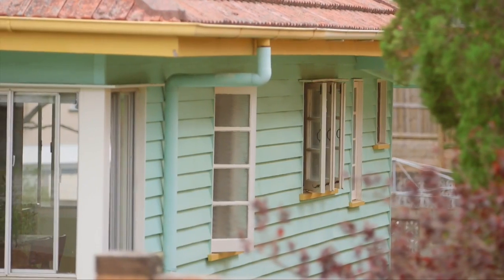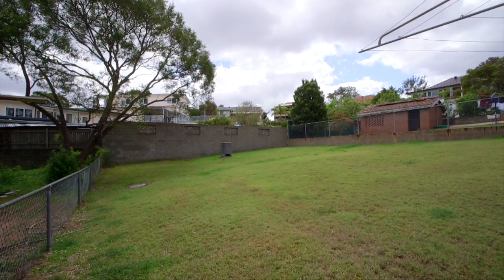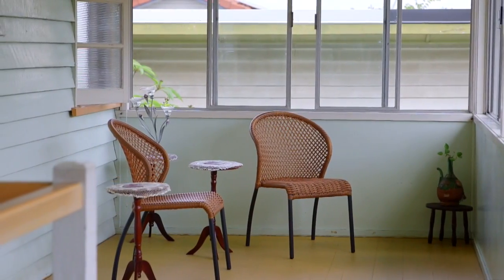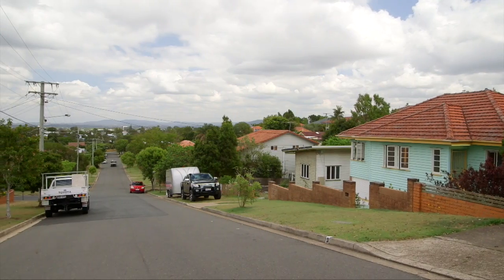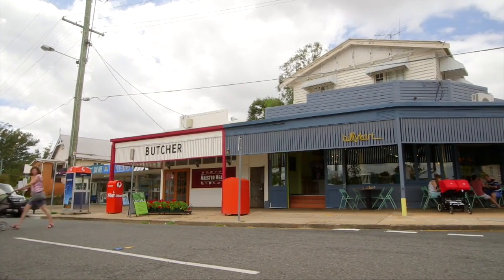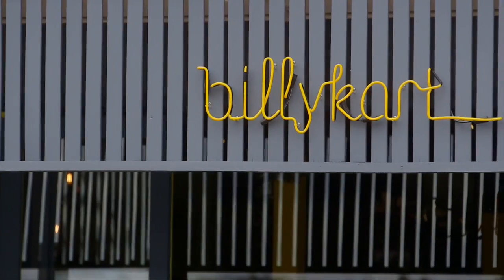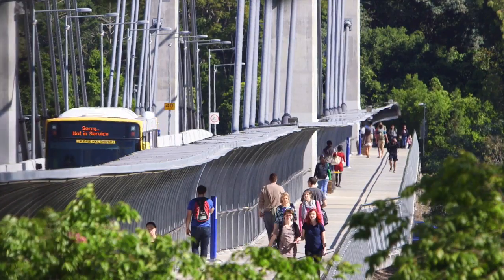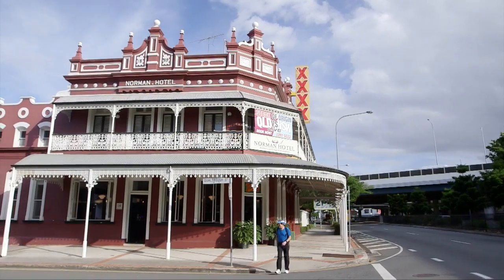34 Millicent Street Moorooka 4105 QLD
Property Video of 34 Millicent Street Moorooka 4105 QLD by PlatinumHD for Harcourts Graceville